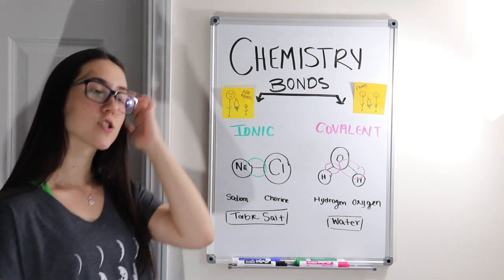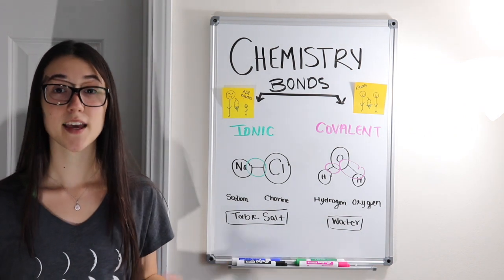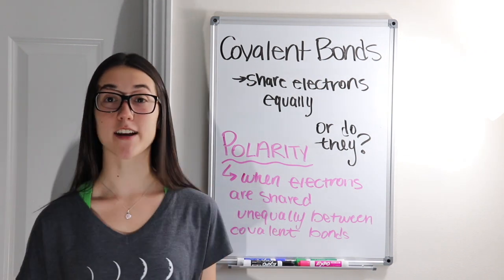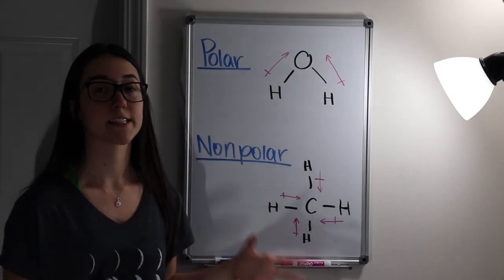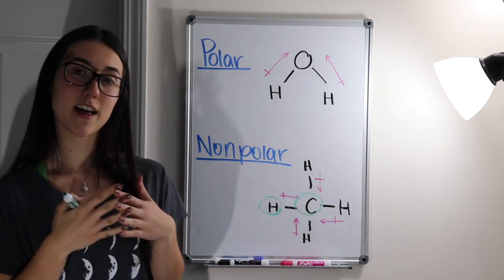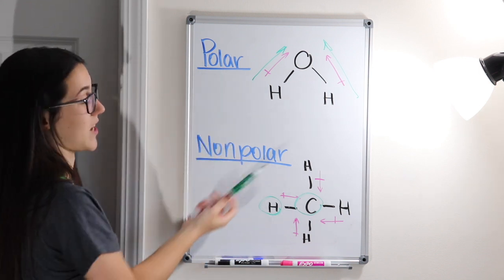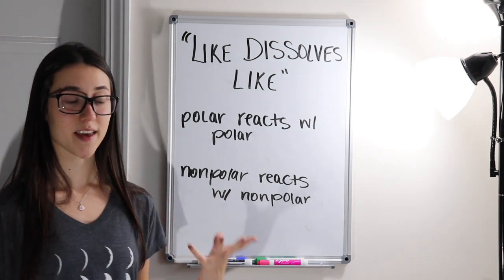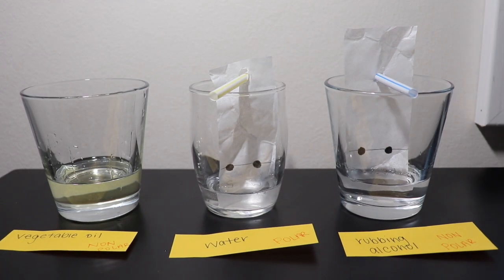Introduction to Bond Polarity and Paper Chromatography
Fun Paper Chromotography Experiment!!!